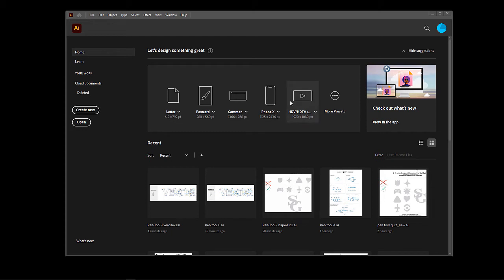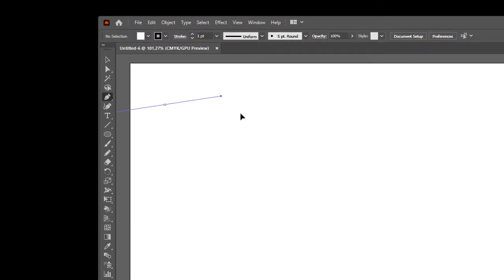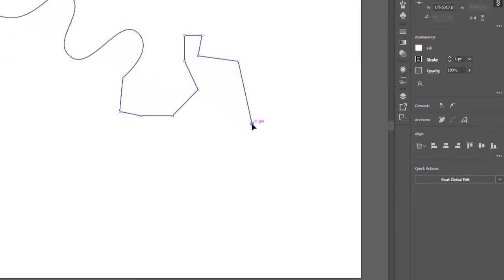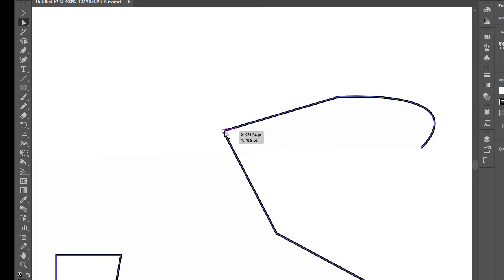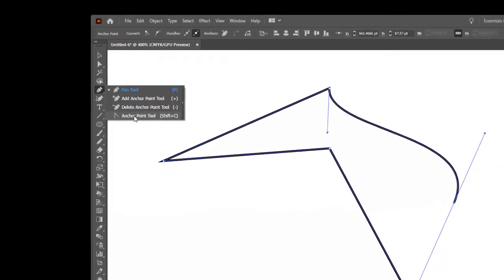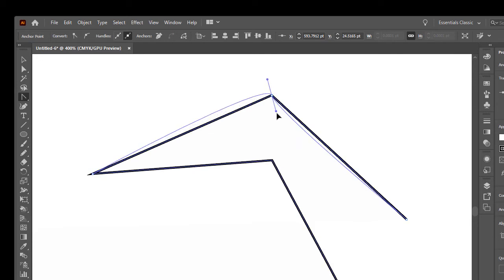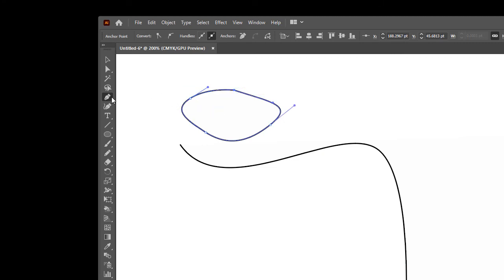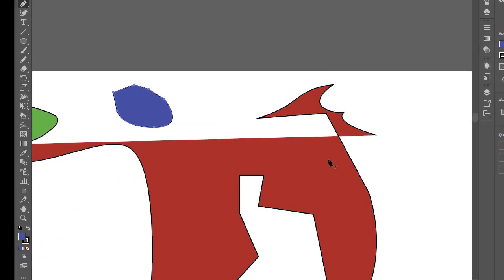Illustrator Pen Tool Overview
An overview of the Adobe Illustrator Pen Tool and how to work with curved and straight lines by tweaking anchors and handles. I quick guide of the Pen Tool basics.